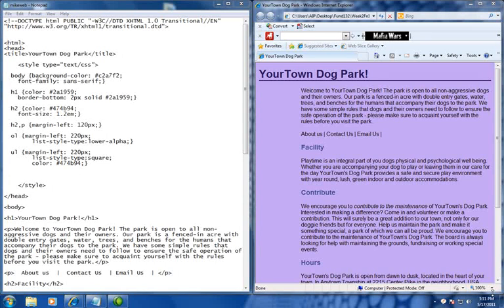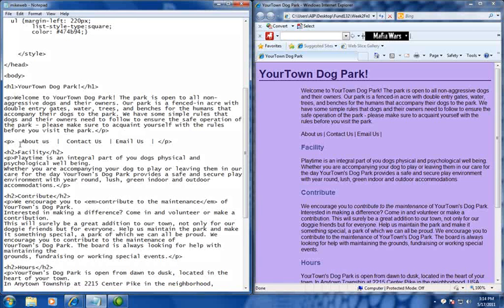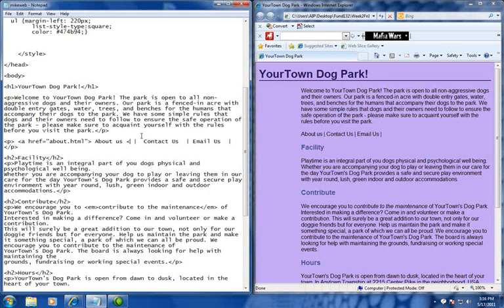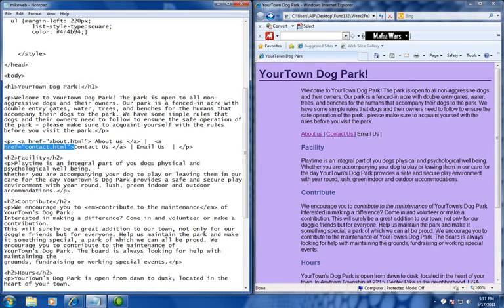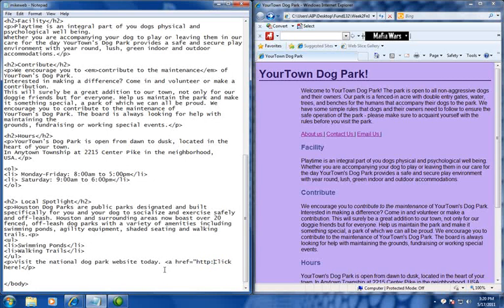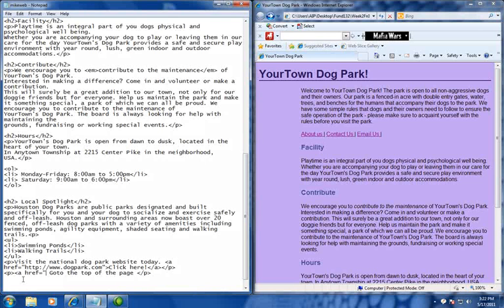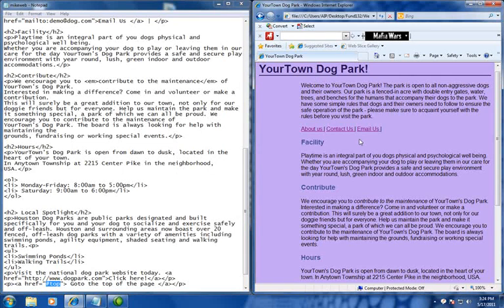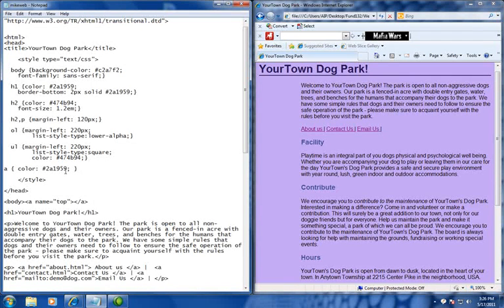Adding Links using HTML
This clip introduces how to add the anchor tag into HTML code.